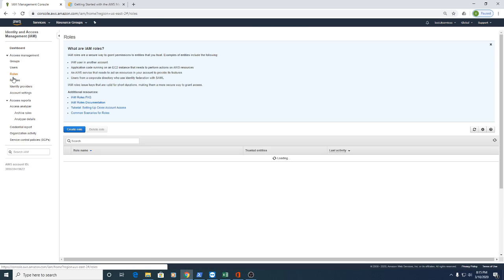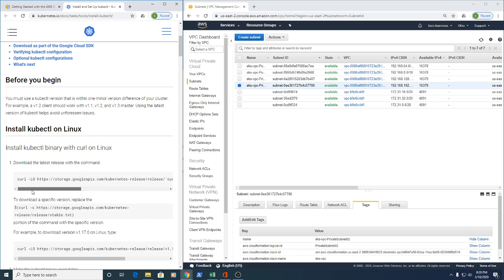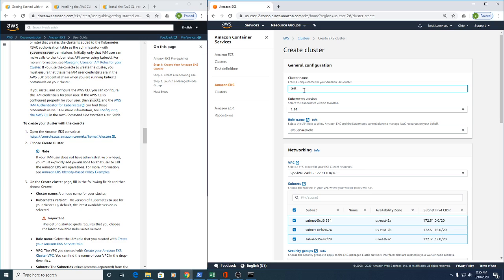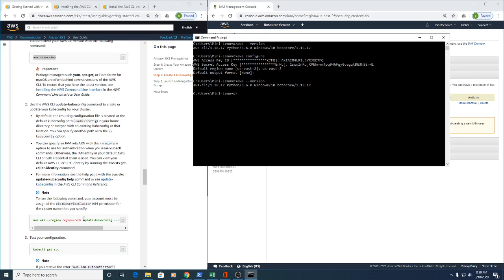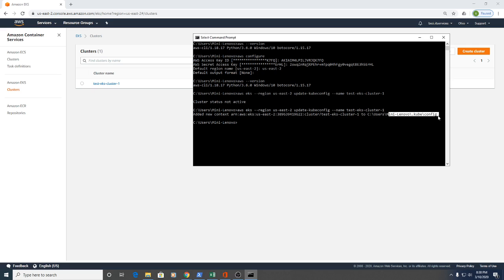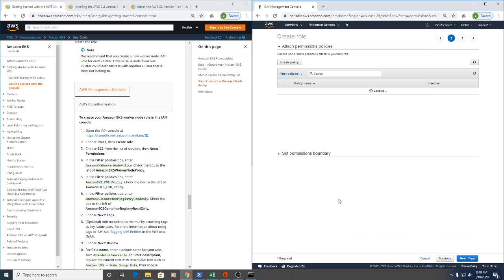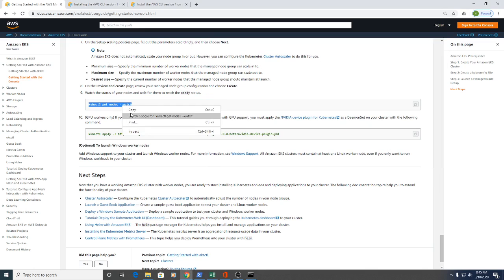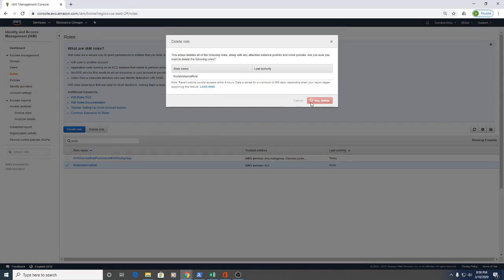Getting started with Amazon EKS